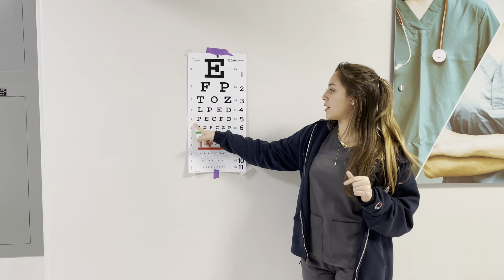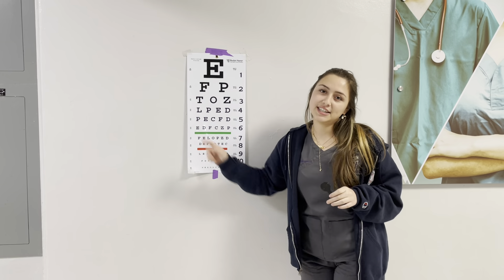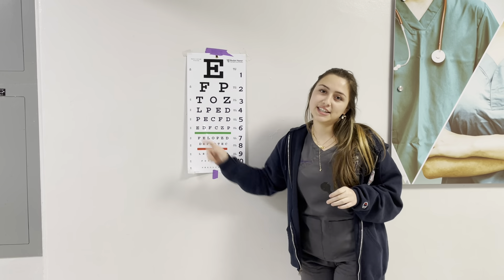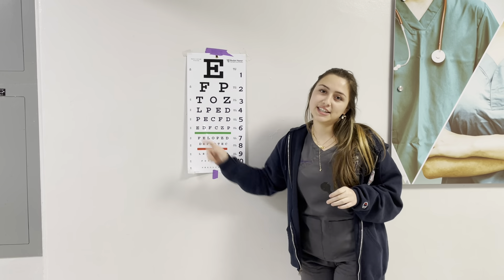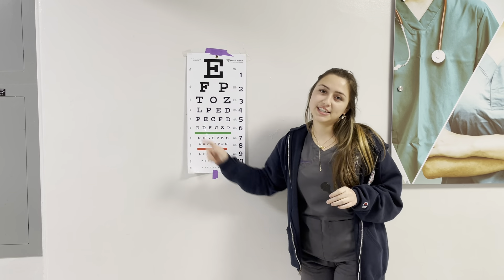Snellen Test at Medical assisting program at Southwest Senior High School